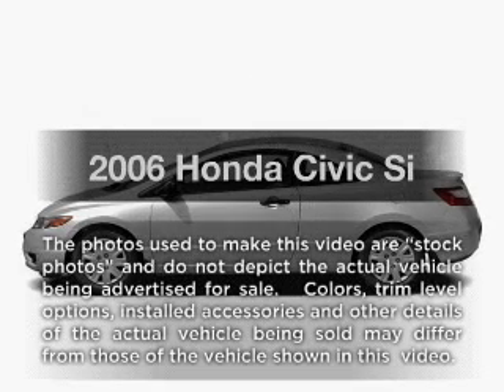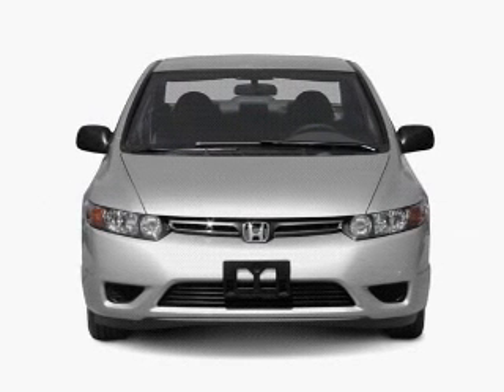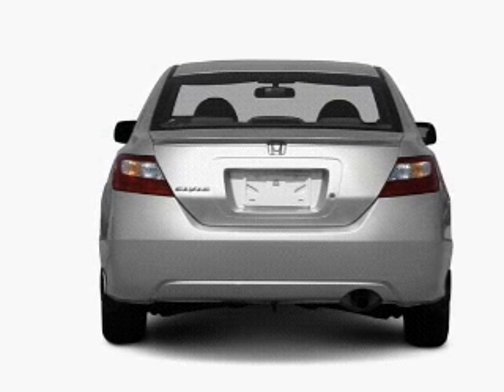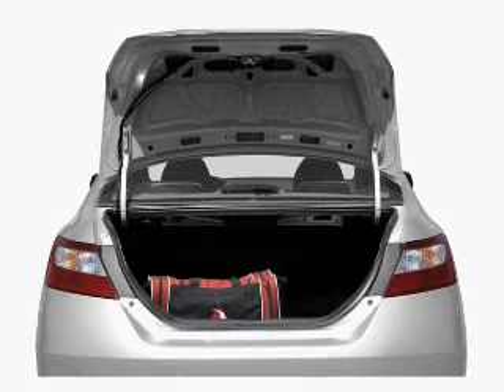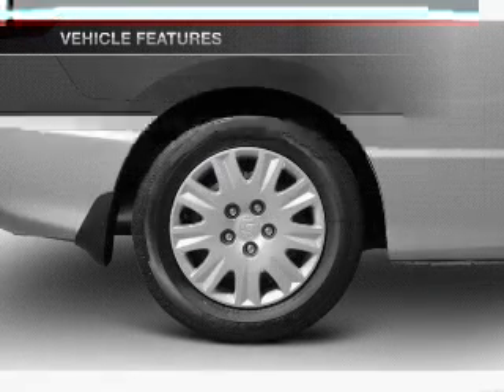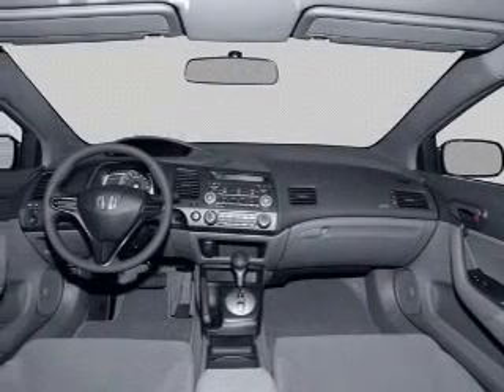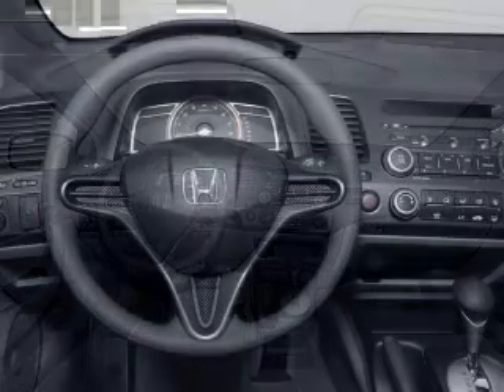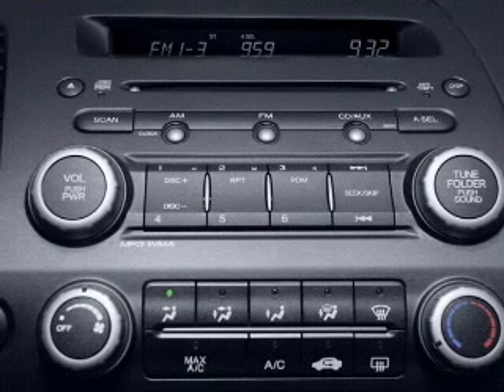2006 Honda Civic - Tallahassee FL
Year: 2006
Make: Honda
Model: Civic
Trim: Si
Engine: 2.0 liter inline 4 cylinder 16 valve
Transmission: 6-Speed Manual
Color: Green
Mileage: 84876
Address:
3963 W. Tennessee Street